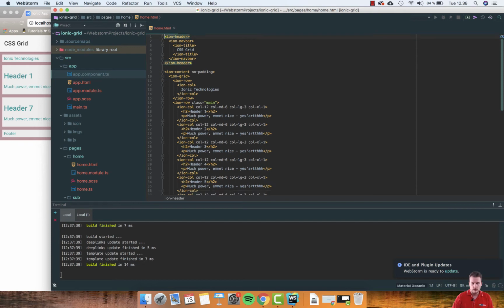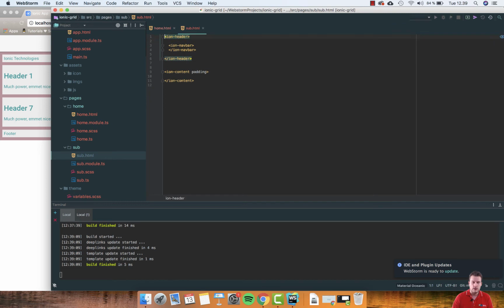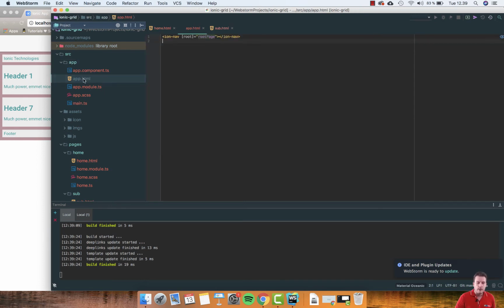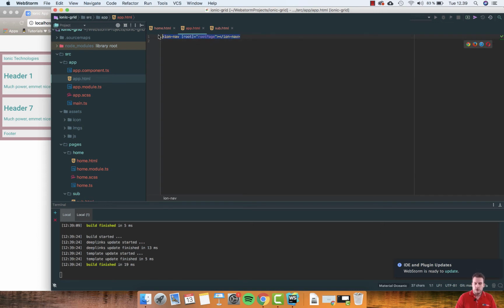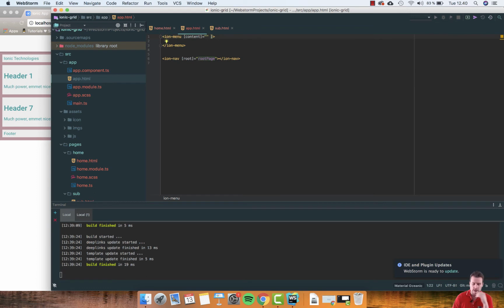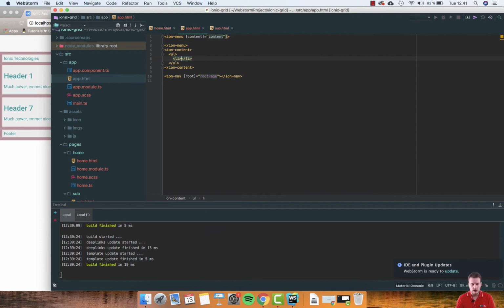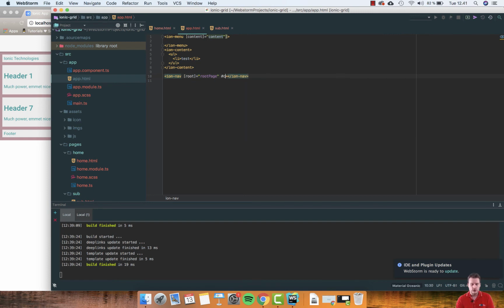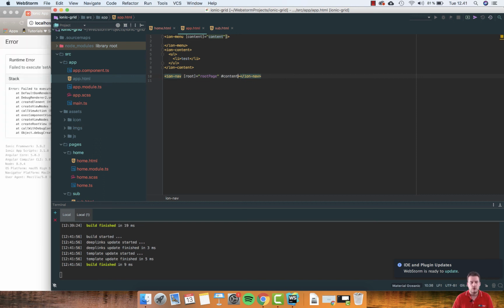Ionic intro | S02E23 | Build static nav bar